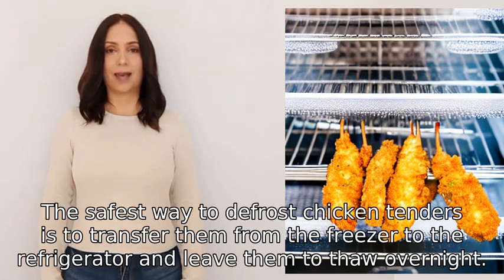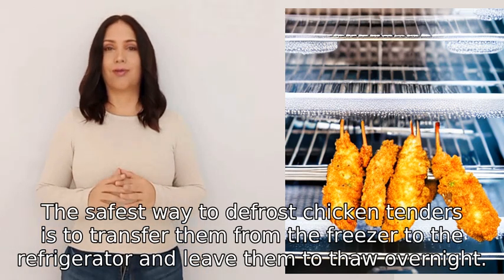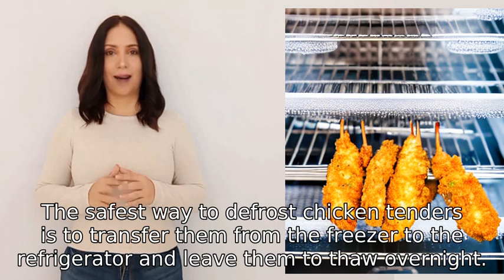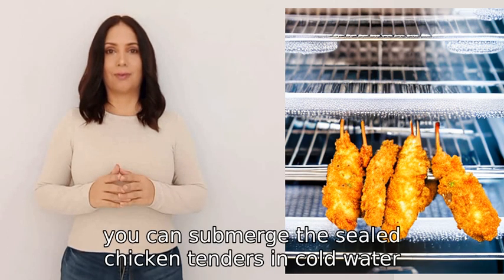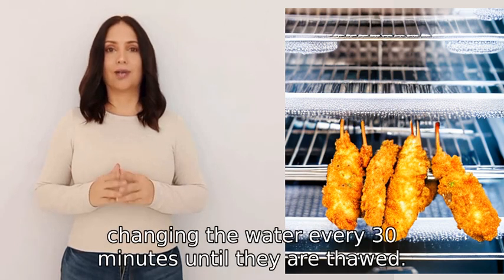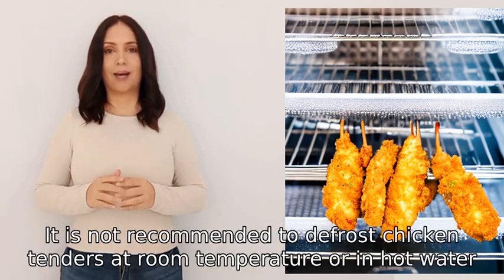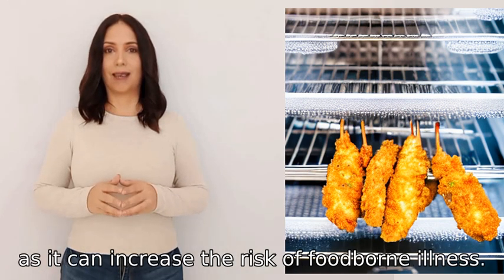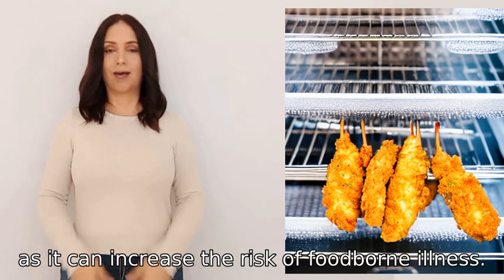How to defrost chicken tenders